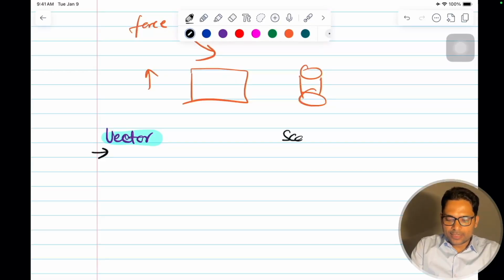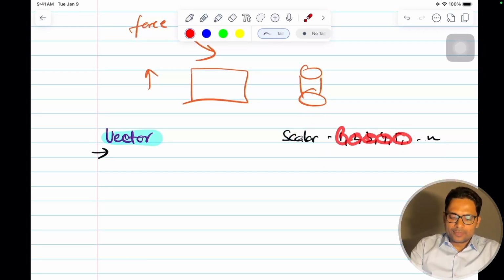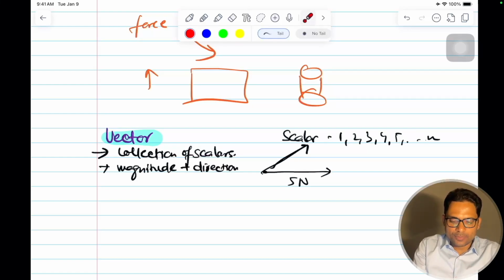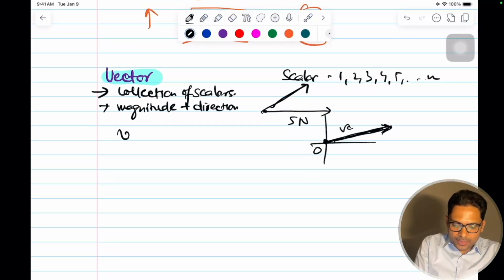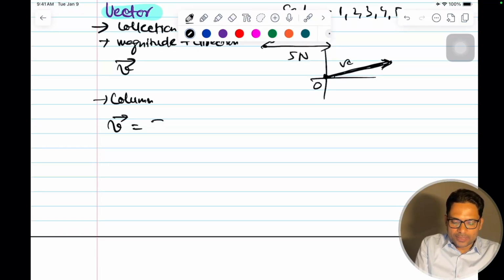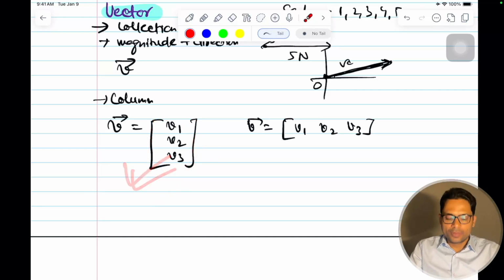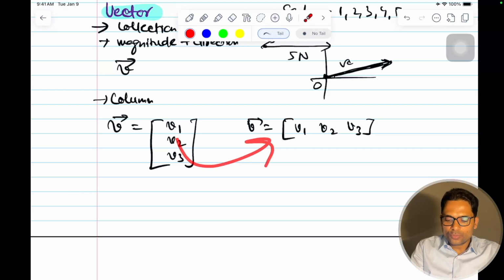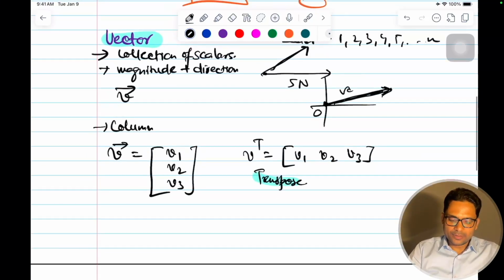Vector | Transpose of a Vector | Vector Fundamentals | Explained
In this video, we break down what a vector really means — not just as a list of numbers, but as a geometric object with magnitude and direction.

📝 Learning Objectives
✅ What vectors represent in Machine Learning.
✅ How to compute vector length (norm)
✅ What is Column and Row Vector?

00:00:00 - 00:02:44   What is a Vector
00:02:45 - 00:03:27   Transpose of a Vector